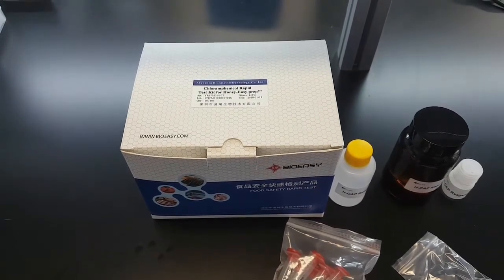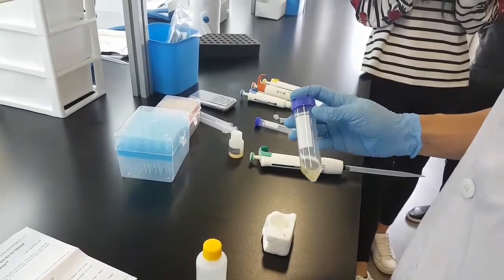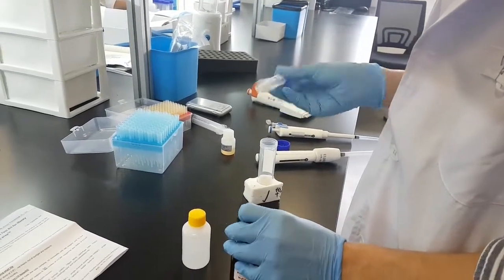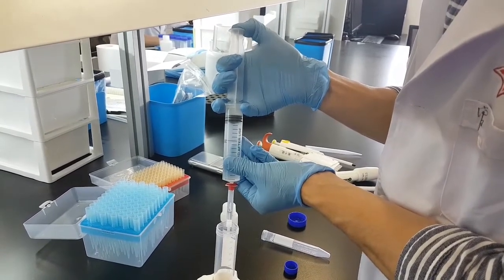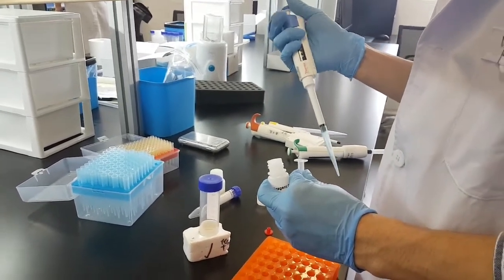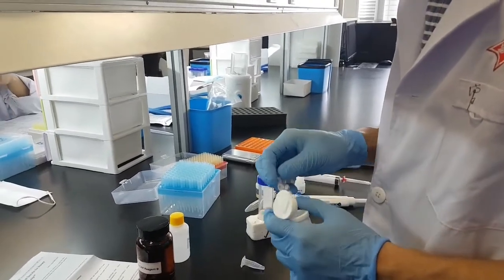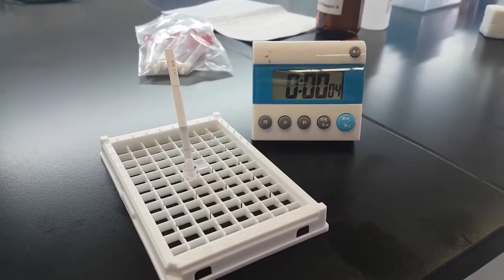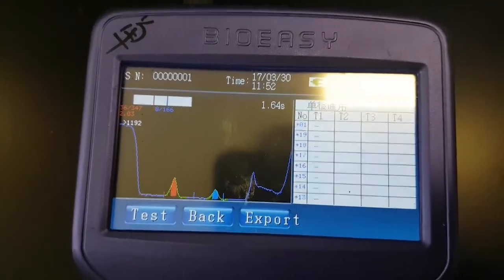Bioeasy Honey Chloramphenicol Manual Extraction :: Rapid Test to detect chloramphenicol in Honey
The product is used for the rapid detection of chloramphenicol in honey.

The whole process includes three parts:
• Sample preparation,
• Sample extraction, and
• Detection.